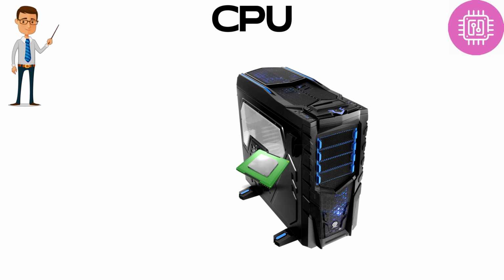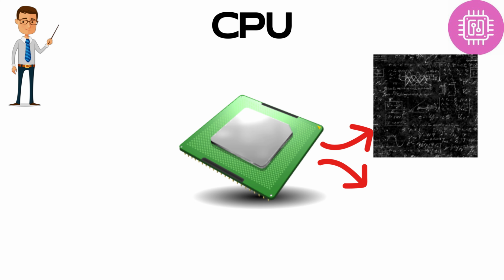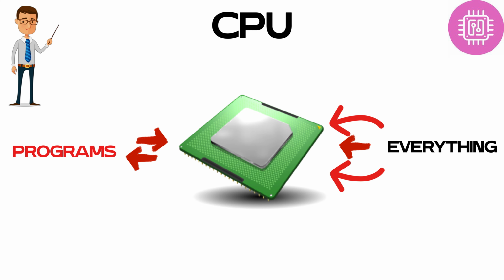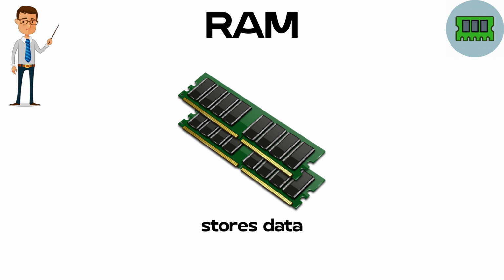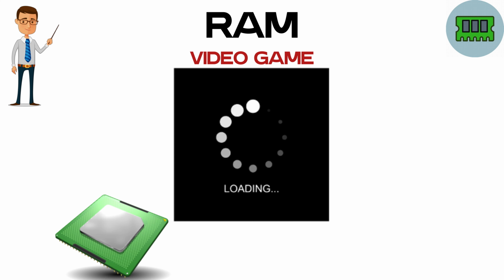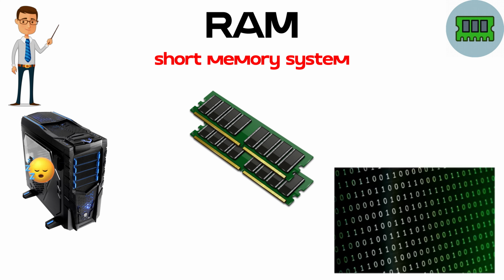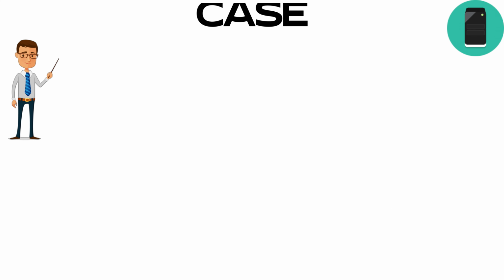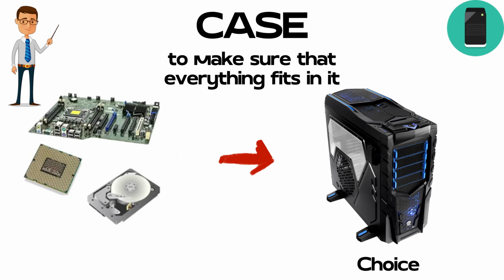Every Computer Component Explained in 4 Minutes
Welcome to our new video where we explain every computer component in just 3 minutes! 🖥️ If you've ever wondered what a motherboard is, how a CPU works, or why a power supply is so important, this video is for you. We'll quickly and clearly break down each part of a PC: from the hard drive to the graphics card, from RAM to the cooling system.

In this video, you'll learn:

How the motherboard connects all components
Why the CPU is called the "brain" of the computer
The differences between a hard drive and an SSD
The importance of the power supply and the case
How cooling systems work

This is a great guide for beginners and anyone looking to refresh their knowledge about computer hardware. Don't miss out!

- TIMESTAMPS -
0:00 Motherboard
0:19 CPU
0:40 Hard Drive
1:04 RAM
1:41 SSD
1:54 Graphics Card
2:21 Power Supply
2:32 Case
2:48 Cooling System
3:03 Wireless Card